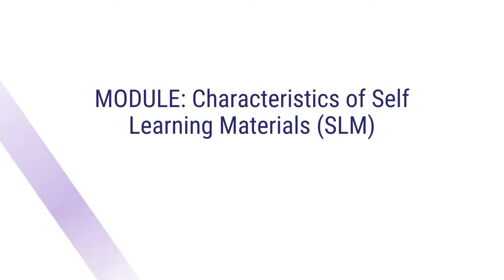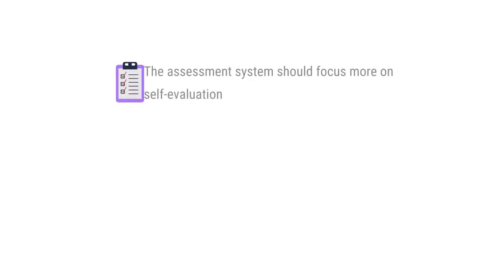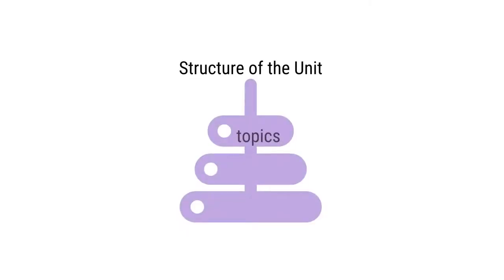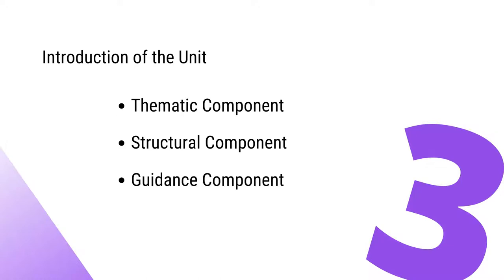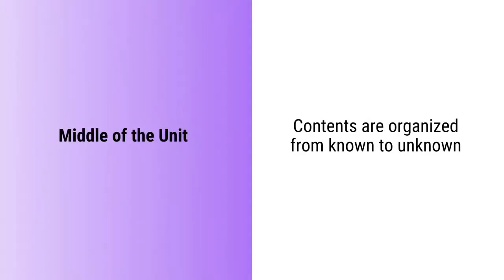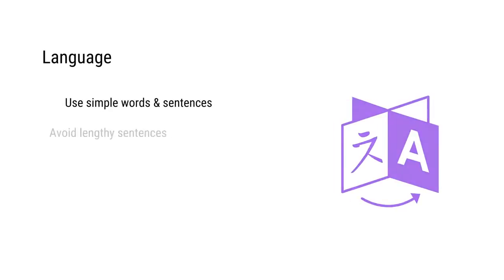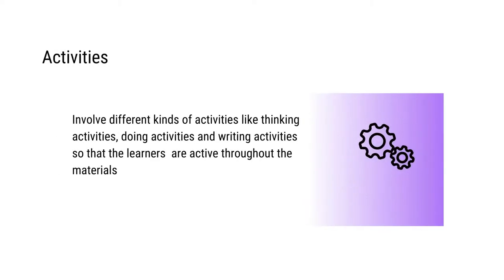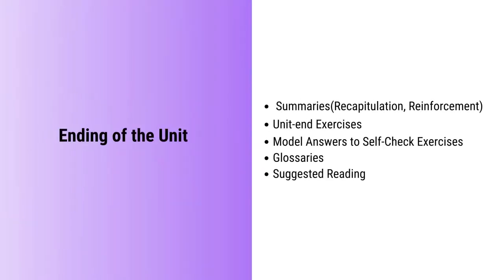Mod 4 set 2 Designing and Developing a Self Learning Unit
Module IV- Characteristics of Self Learning Materials (SLM)